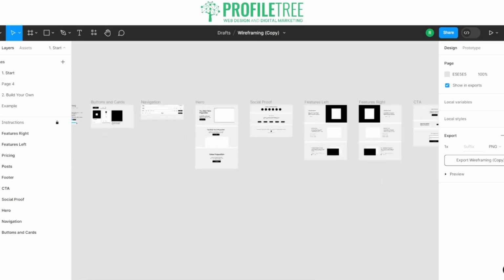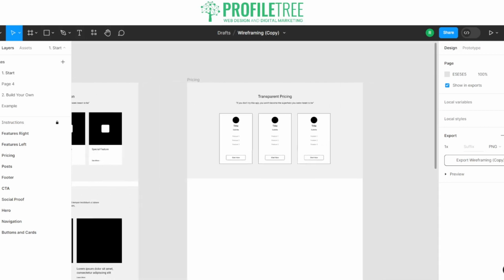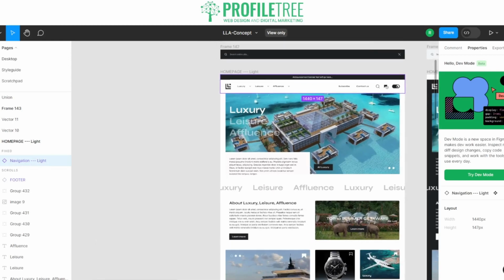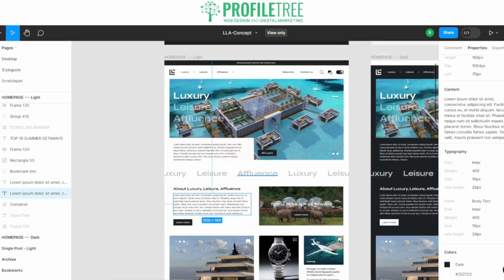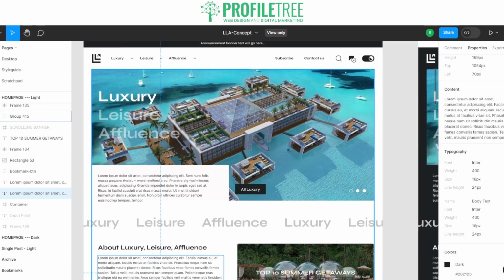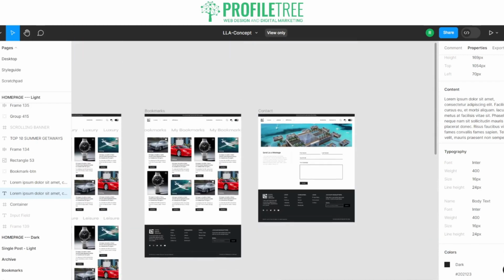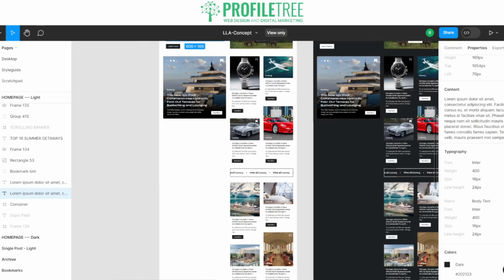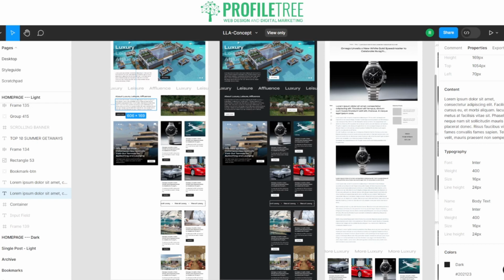Web Design Vs Website Development | How to Build a Website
In this video, we take you through website design vs website development and how you need to use both when creating a website for your business.

Web design and web development are two distinct aspects of the website creation process, but both are crucial for crafting a functional and appealing online presence for businesses. Let's break down the difference and their collaborative nature:

Web Design:
Definition: Web design revolves around the visual aesthetics and user experience of a website. It involves determining how the site will look and feel to end users.

Components:

Layouts & Wireframes: The arrangement of elements on a page.
Color Schemes: The combination of colors that will be used.
Typography: The fonts and text styling.
Graphics & Images: Visual elements like photos, icons, and illustrations.
User Experience (UX): Crafting a user-friendly layout and interface.
User Interface (UI): The series of screens, pages, and visual elements that users interact with.
Tools & Software: Adobe XD, Sketch, Figma, Photoshop, and others.

Web Development:
Definition: Web development is the process of converting the designs into a live, functioning website. It involves writing code and integrating technologies to bring the web designer's vision to life.

Components:

Front-end Development: Also called client-side development, it deals with creating what users interact with directly. It uses languages like HTML, CSS, and JavaScript.
Back-end Development: Focuses on server-side development, databases, and application architecture.
Content Management Systems (CMS): Platforms like WordPress, Joomla, or Drupal that allow users to manage content easily.
Database Management: Storing and retrieving data as required.
Server Management: Ensuring the website is live and operational.
Languages & Tools: HTML, CSS, JavaScript, PHP, Ruby, Python, SQL, Git, among others.

Design Meets Function: A beautiful design (web design) is essential to attract and retain users, but it needs the foundational structure (web development) to function seamlessly.

Interactivity: While web design defines how the interactive elements will look, web development ensures they work as intended—whether it's a contact form, a product purchase process, or a user registration system.

Consistent Branding: A web designer will ensure branding consistency, while a developer ensures those design elements appear consistently across various devices and browsers.

Optimal Performance: A developer ensures that the website loads quickly and performs well, while the designer ensures the visuals and UX support a smooth user journey.

Updation & Maintenance: Post-launch, as the business evolves, the website might need design tweaks and added functionalities. Both designers and developers will play roles in updates and maintenance.

In summary, while web design and web development have different focuses, they work hand-in-hand to create a comprehensive, functional, and aesthetically pleasing website for businesses. Investing in both ensures not only a visually appealing online presence but also one that offers a seamless and user-friendly experience.